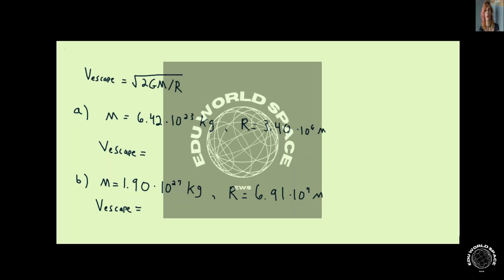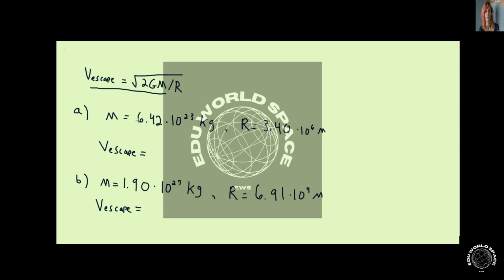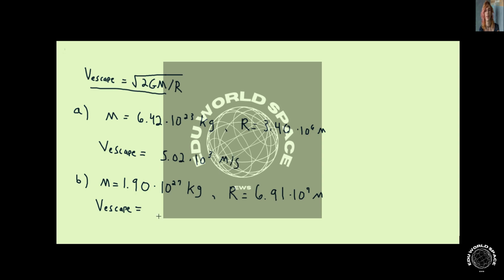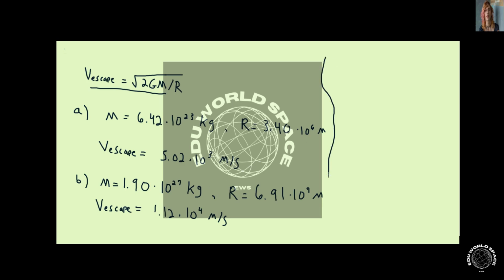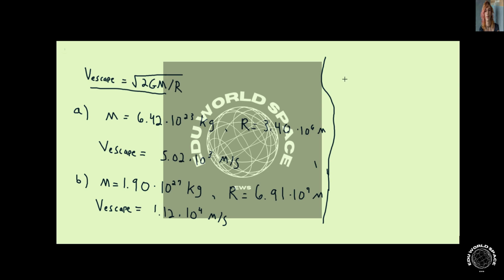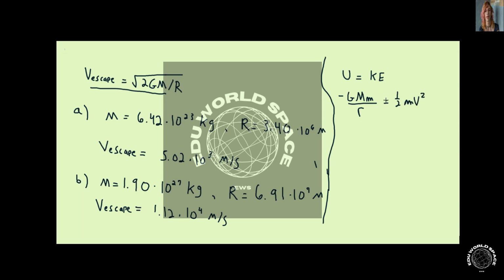Use the results of Example 13.5 (Section 13.3 to calculate the escape speed for a spacecraft (a) fro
Use the results of Example 13.5 (Section 13.3 to calculate the escape speed for a spacecraft (a) from the surface of Mars and (b) from the surface of Jupiter. Use the data in Appendix F. (c) Why is the escape speed for a spacecraft independent of the spacecraft's mass?